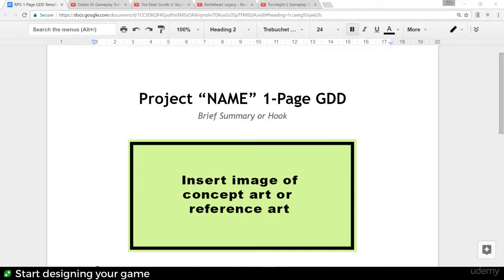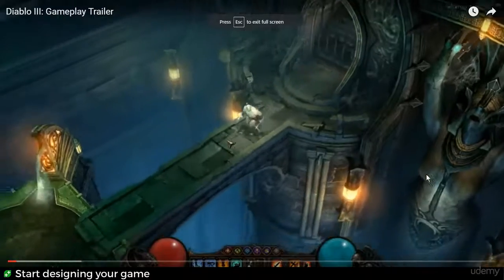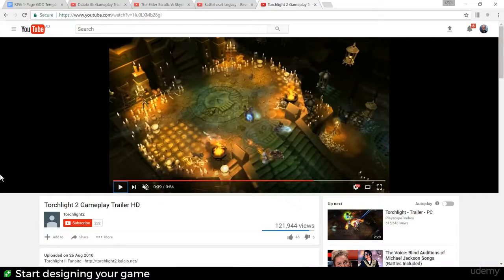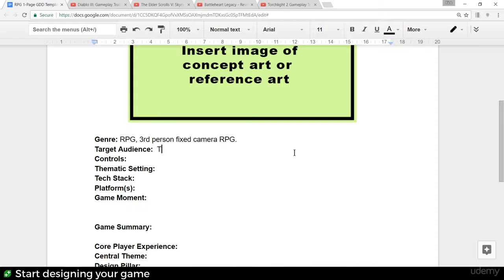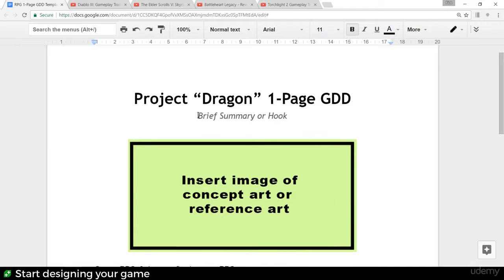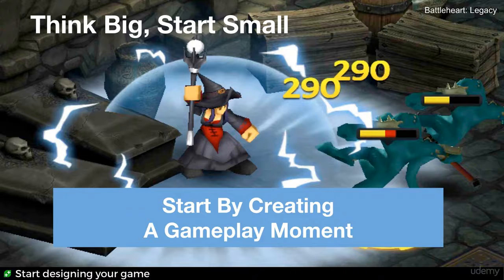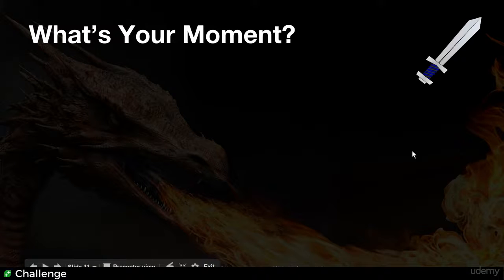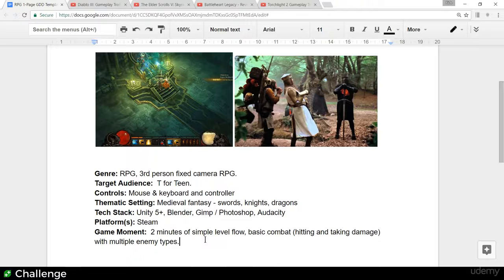004 Start Designing Your RPG